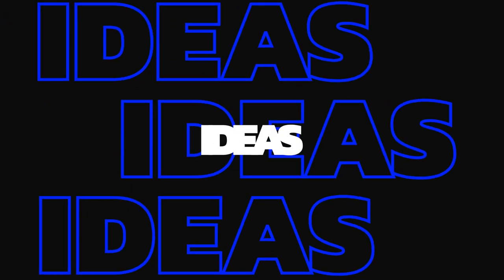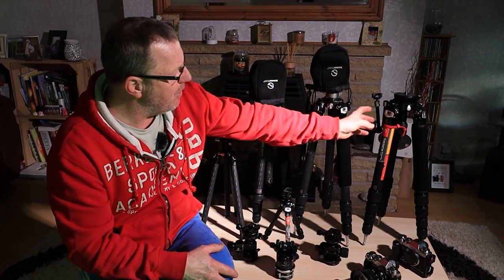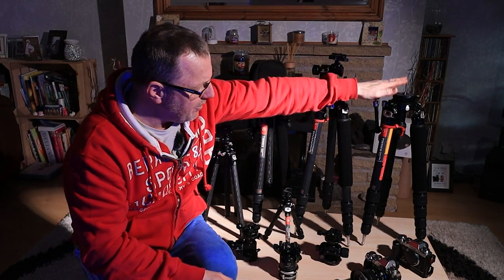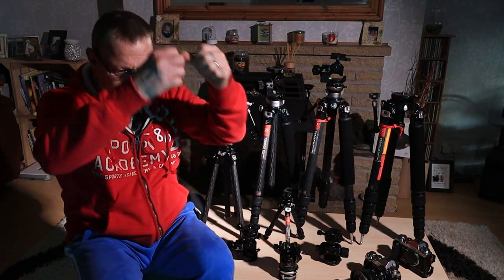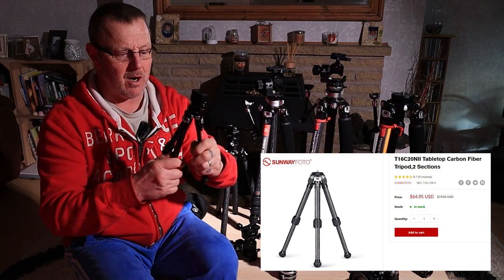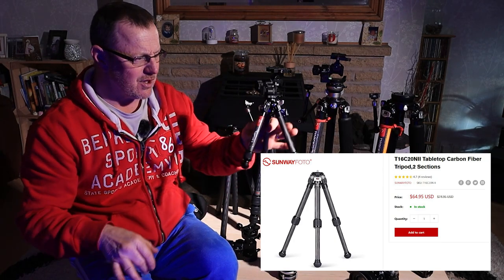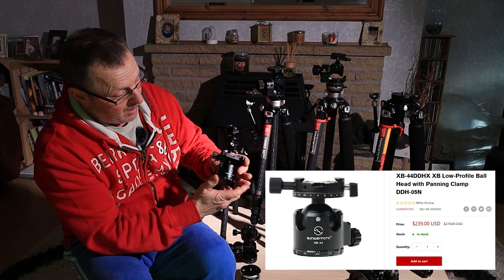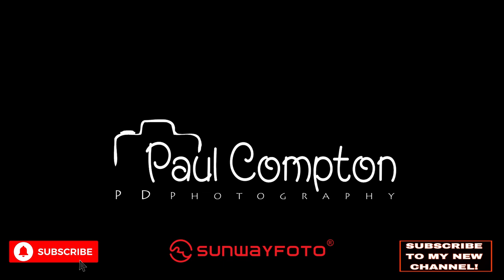Sunwayfoto Gift Ideas, Tripods Stront to Travel, Ball head and GH Pro Geard Heads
If your looking for a good tripod or geared head for what ever job you need it for, i think the Sunwayfoto gear is really good quality, i have used them for some time now and they really do take small you throw at them. I have the larger twist grip tripod plus a couple small vlogging or compact travel tripod to show you plus the two GH Pro geared heads and a nice strong Ball head..